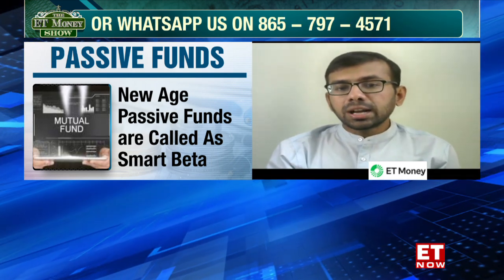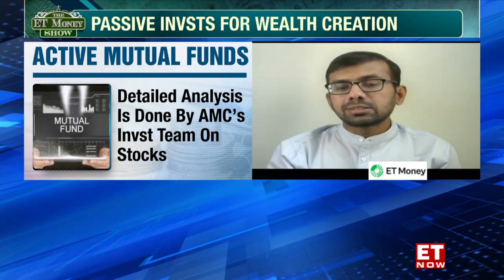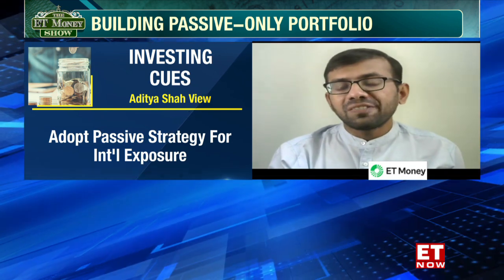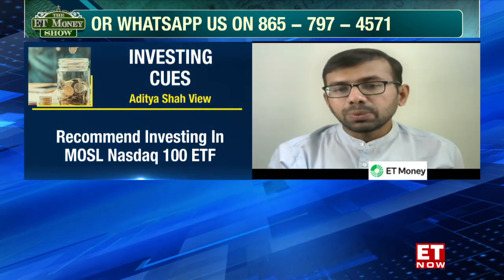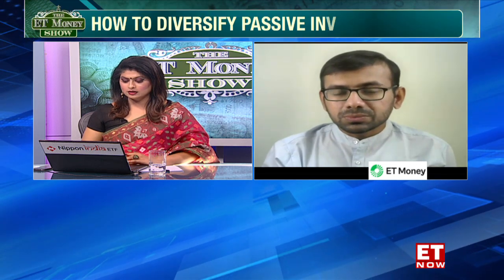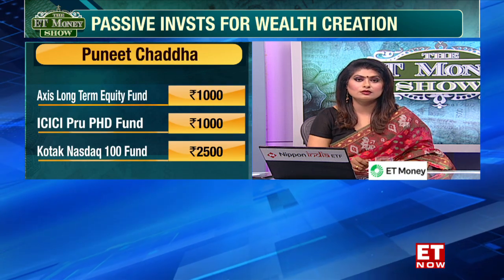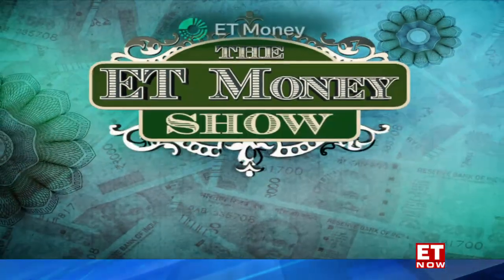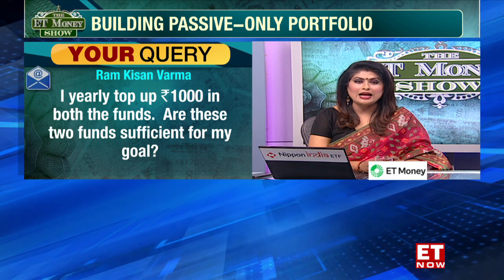How To Reduce Concentration Risk In Passive Investments? | ET Now | Business News | Latest Update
Are you a risk-averse investor and have no time to track the market movement? If yes, then today's episode of The ET Money Show is all for you as we bring passive investing under lens. In passive investing strategy, fund manager imitates investment style of its benchmark indices. Performance is based on market cap momentum. Therefore, how should investors diversify their passive investments and how should they reduce concentration risk in their portfolio? Given that many active funds are underperforming passive funds should one move away from active funds? To help you understand in detail we spoke to Aditya Shah, Chief Investment Officer, JST Investments.